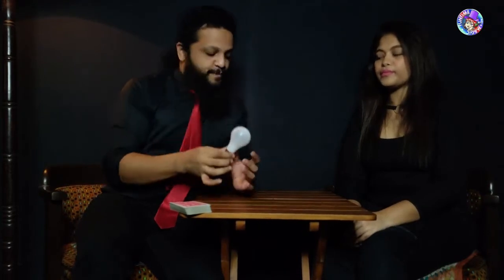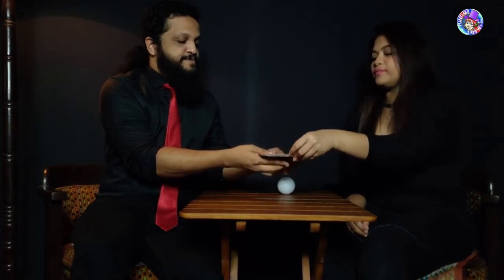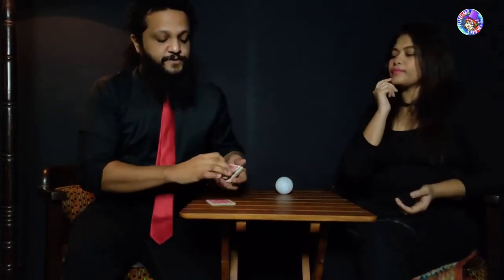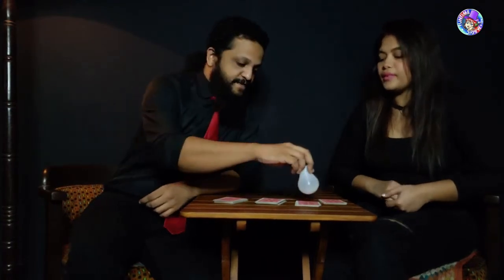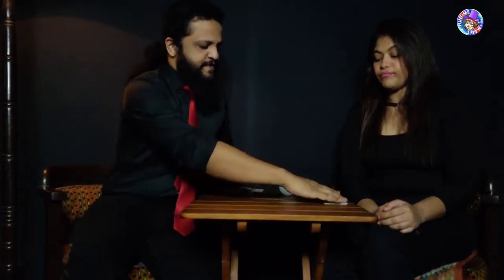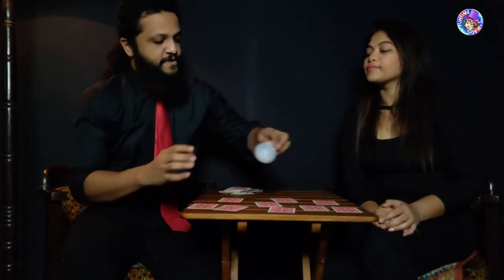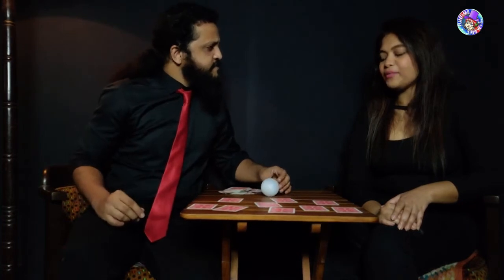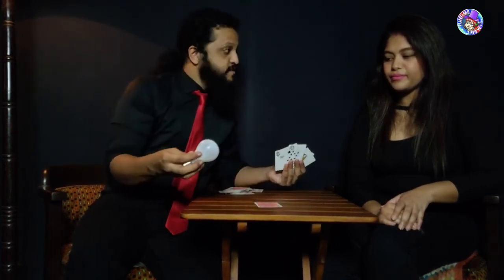Comedy Lightbulb Video 2